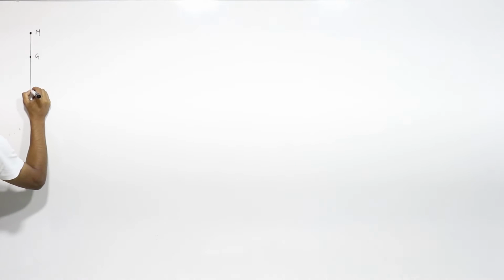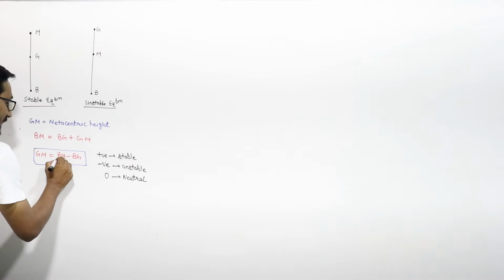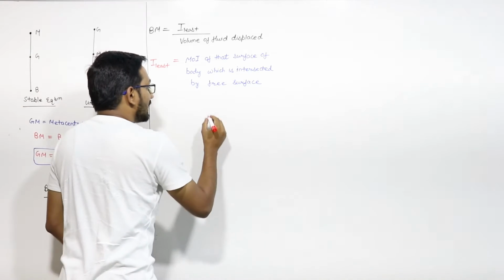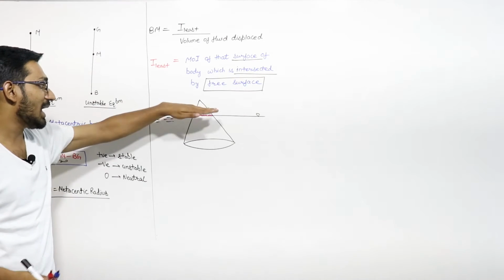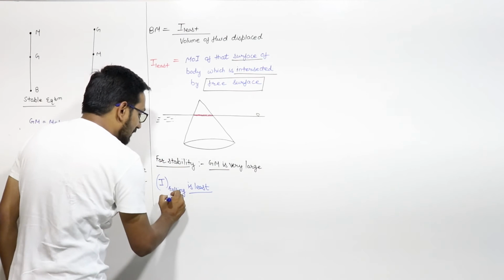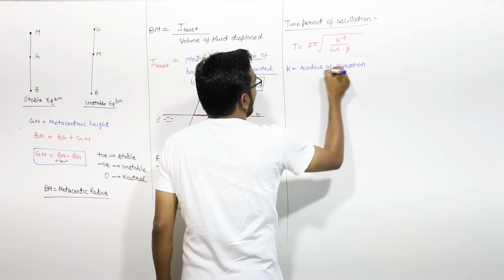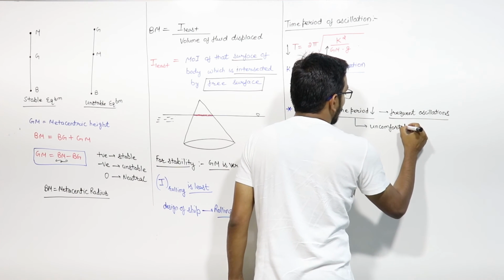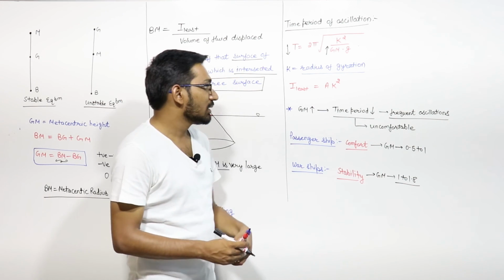Equillibrium of Partially Submerged Bodies 2 Fluid Mechanics |GATE 2021-2022| Mechanical Engineering